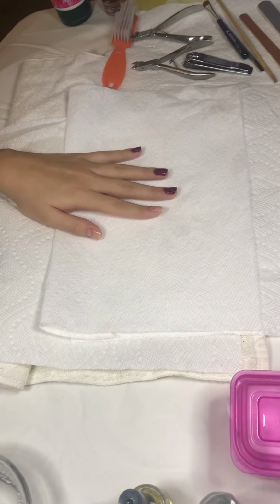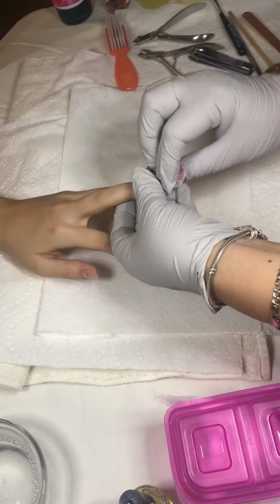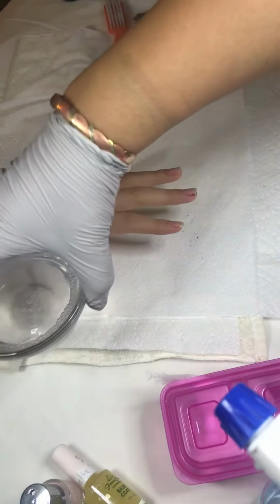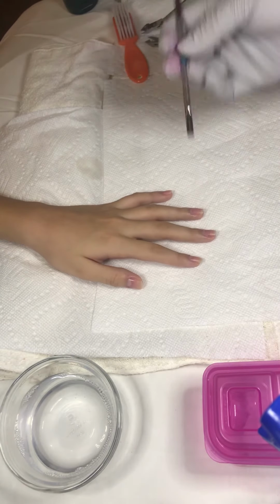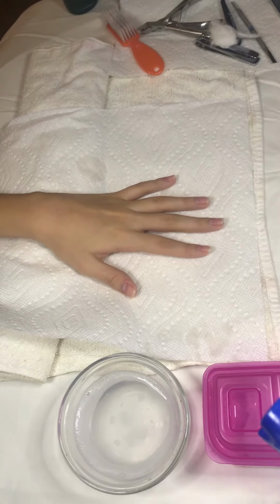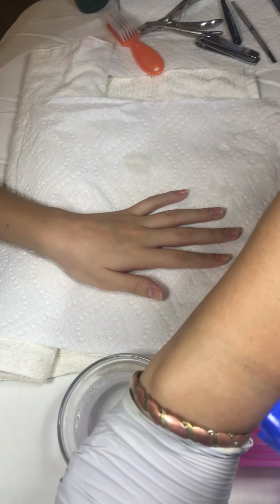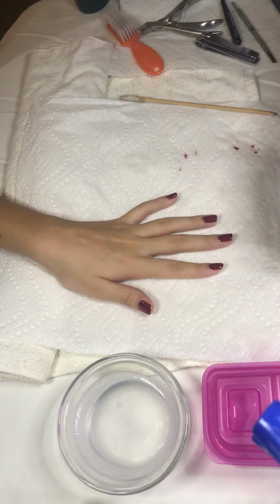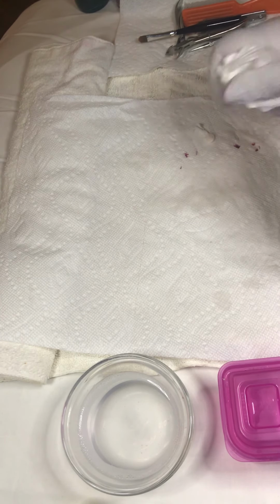Plain manicure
Steps for a basic water manicure